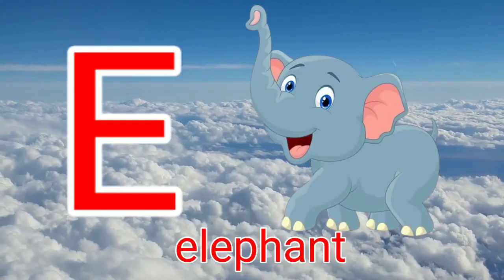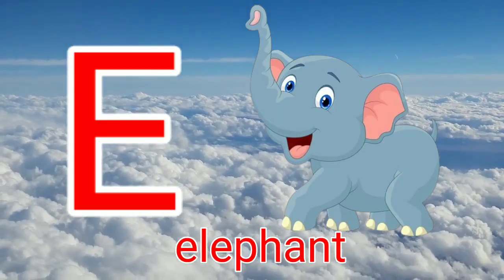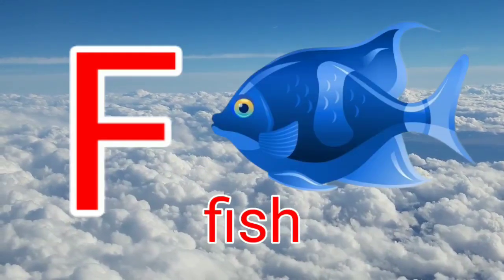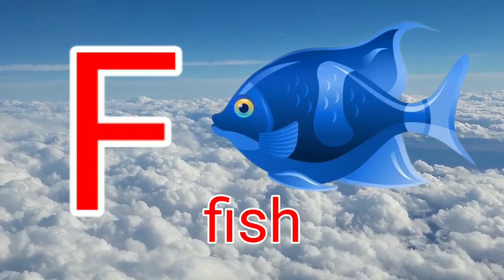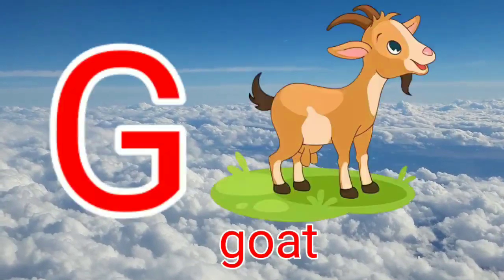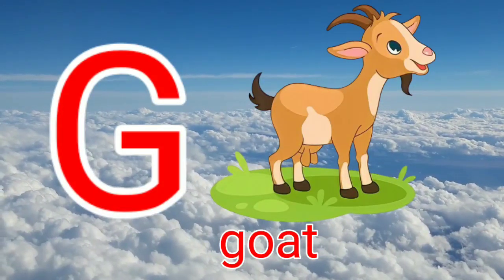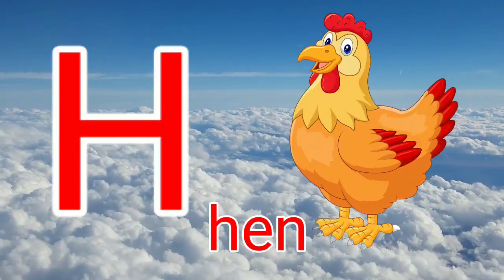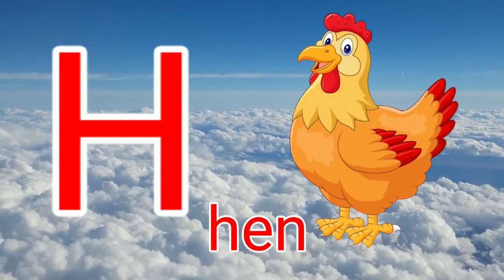A for Apple |Abcd Song | A for Apple B for Ball | A for Apple B for Ball C for Cat | Phonics Song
abcdefg

english alphabet

abcd cartoon

alphabet songs

nursery rhymes

abcd rhymes

abcd alphabet

abcd